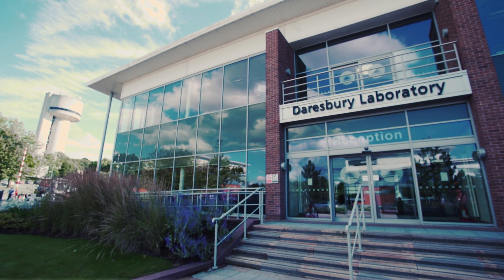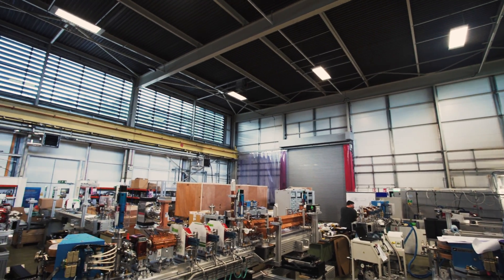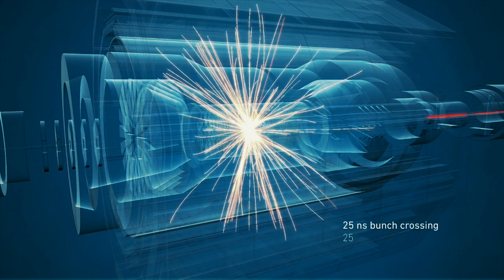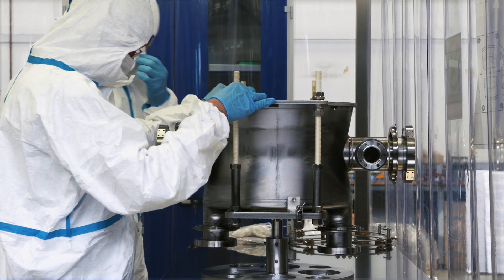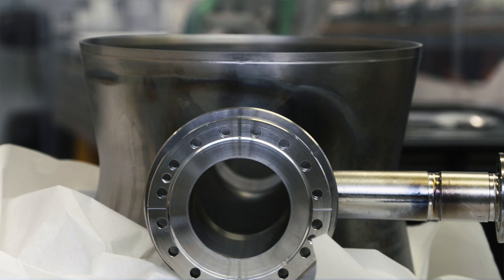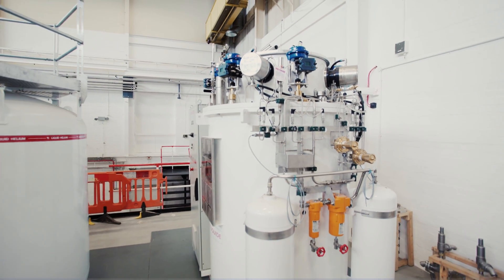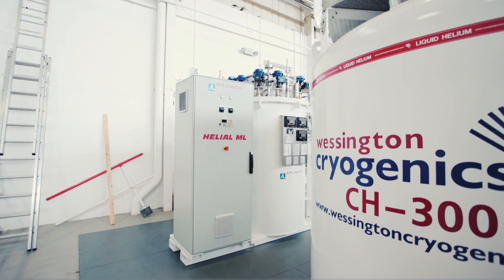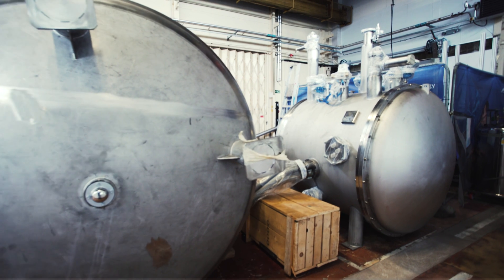Particle accelerators at Daresbury Laboratory and international projects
STFC Daresbury Laboratory is renowned for its world leading scientific research in fields such as accelerator science, bio-medicine, physics, chemistry, materials, engineering and computational science. This video showcases the contributions of UK engineers to large scale international projects.

Daresbury Laboratory is home to the Hartree Centre,  Accelerator Science and Technology Centre (ASTeC), The Cockcroft Institute and STFC Technology. Activities in the centre include  research and development for future particle accelerators, contributions to major international facilities under construction and exciting prospects of technology developments for applications in energy, medical and security sectors.